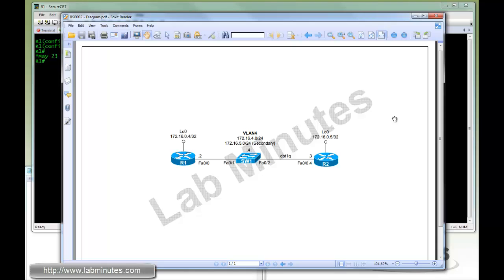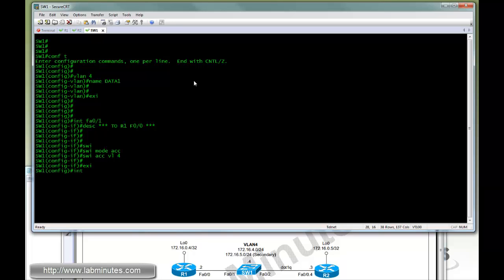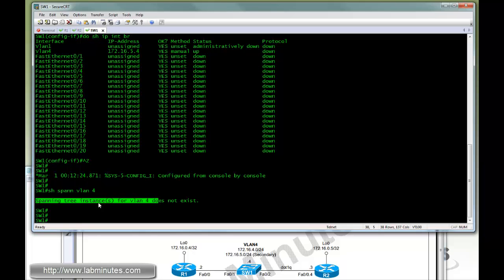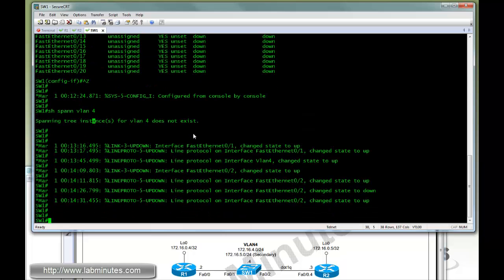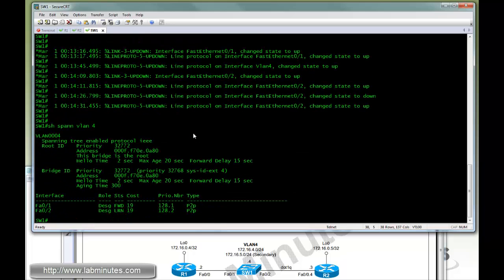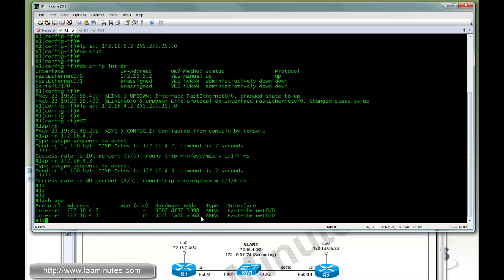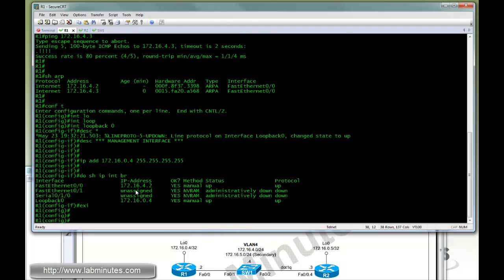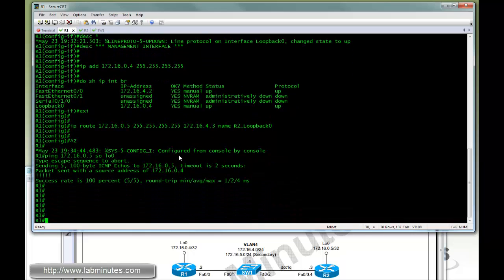LabMinutes# RS0002 - Cisco Basic Interface and Static Route Configuration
The video presents rudimentary configuration on a router and switch to achieve network connectivity. We will look at various network interface type, the concept of secondary IP, and basic static route.
 Topic includes
 - (Fast)Ethernet Interface
 - Sub-Interface (Dot1Q)
 - Secondary IP
 - Loopback Interface
 - Null0 Interface
 - Vlan Interface
 - Static Route